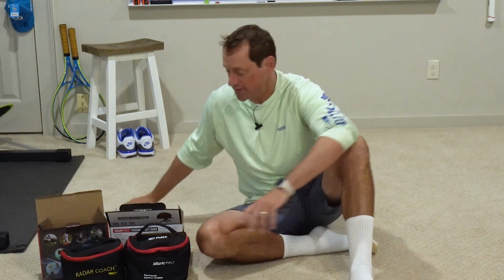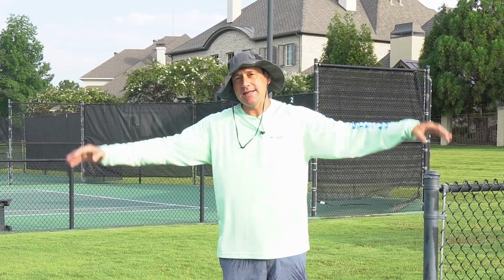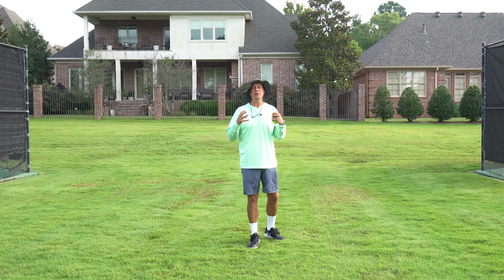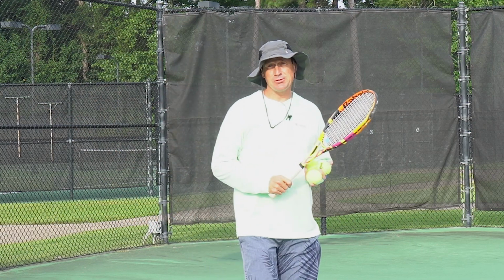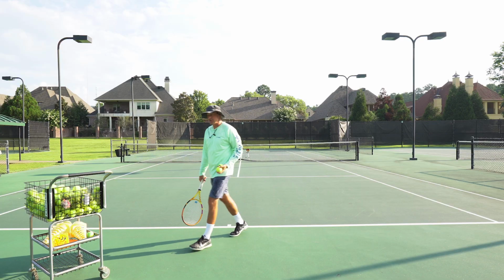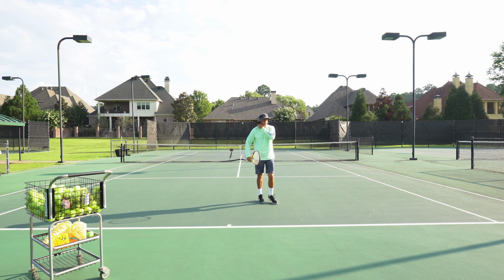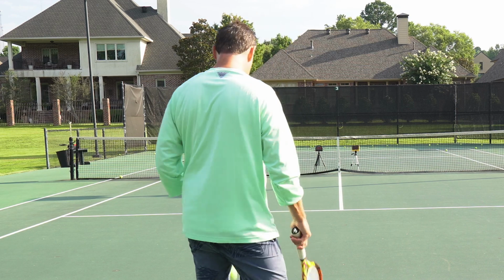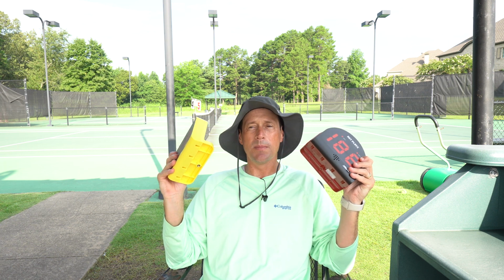How to hit a 100mph tennis serve (Tennis Speed Gun Review)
If you have been wondering what goes into hitting a 100mph tennis serve well in this instructional video I test out two popular tennis radar speed guns that can let you know where your serve is now and if you are improving. I also hope that the fundamentals discussed will getting you hitting a bigger tennis serve than you ever though possible.

Smart Pros NetPlayz Radar
On Court Off Court Radar

🎓 Check out my resources to help you improve including free courses